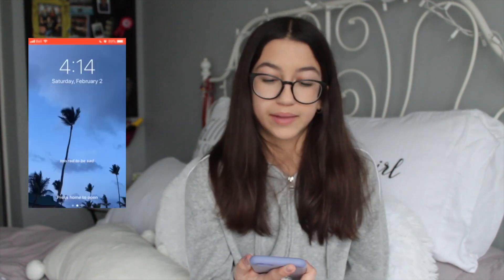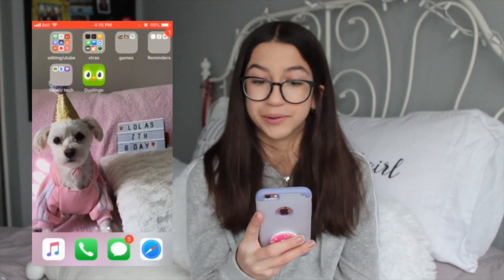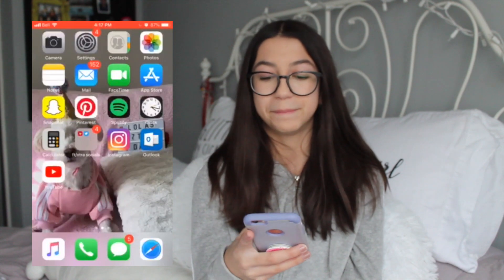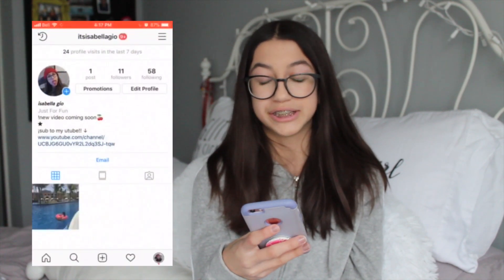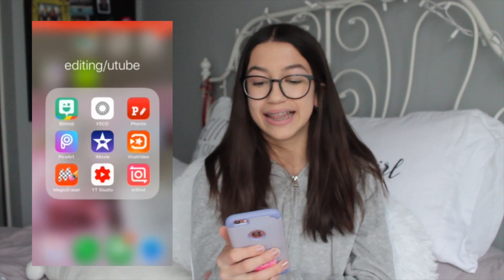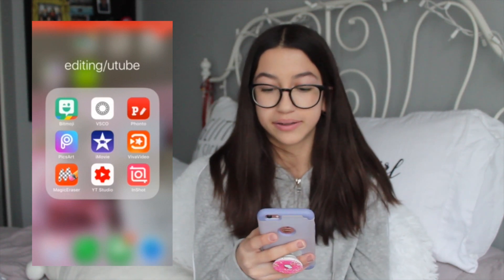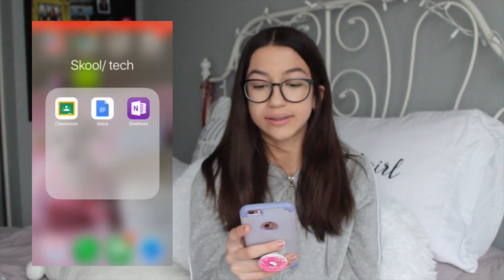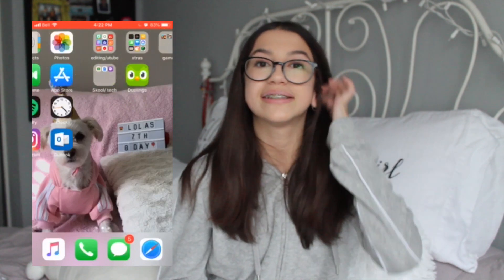What's on my iPhone 2019!!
SONG: Missing You Crazy ARTIST: Russ

♡Doggo's insta: lolathelittlemorkie

mwah!